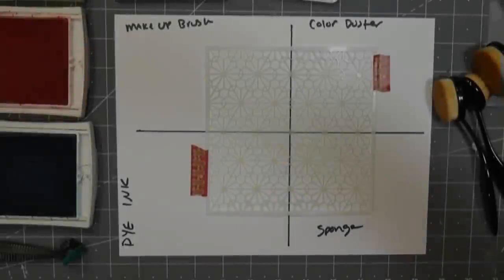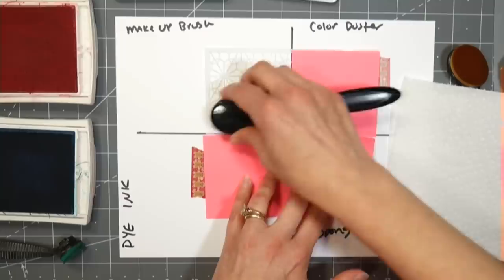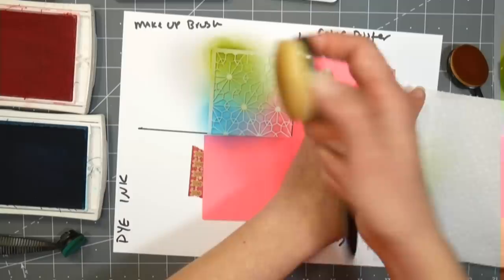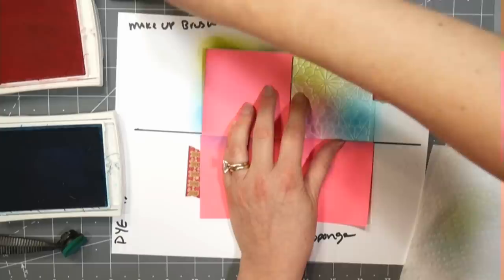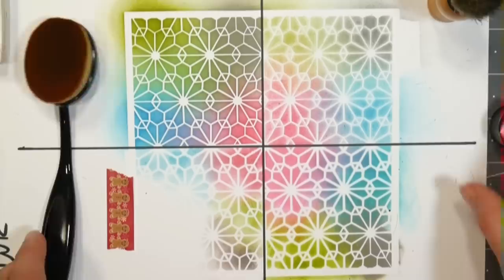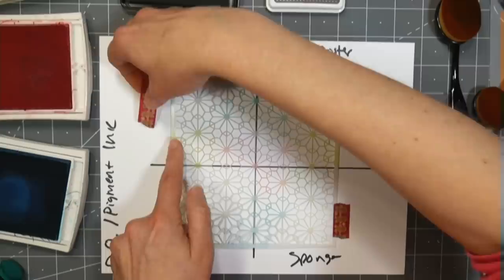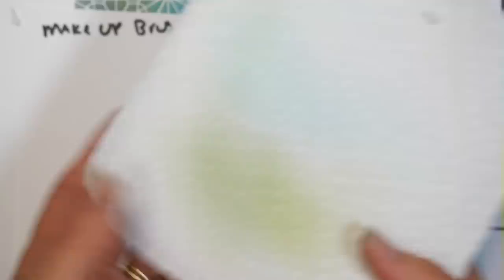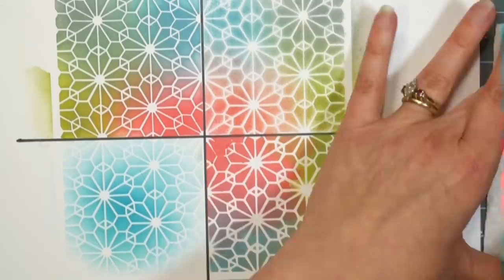New vs. Old Tools! Ink Blending Brush & Sponge Comparison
New vs. Old Blending tools! Is new worth the money?
Hi friends! Today we are going to compare the new "make-up" style ink blending brushes to color dusters (they look like shaving brushes) as well as blending sponges. What blenders do you like best?

Here is the stencil I used

New Ink Blending Brushes. I purchased mine at a stamp show, the multi-pack I bought was $20 from double Trouble but they are sold out online. Prior to purchasing, I used a friend's set who said she ordered this set on Amazon half what I paid at the show:
*I was so impressed I bought a set!

These are the Life Changing Brushed from Picket Fence Studio if you want the best of the best. (or at least the first ones to be used with crafting) That set has the 4 larger brushes for $25

Pros of the new "make-up style" brush:
*Captured fine detail for stenciling
*Very Smooth ink blending with both dye and pigment inks
*Easy to clean, most ink transfers to paper with hardly any left on the brush. Wipe brush of a rag and move on to next color without needing to wash it.
*Very smooth fades when working off a mask on for rouging the edge of a paper.
*No awkward ink blotches even when you stat on the paper instead of off the edge. Foolproof blending.
*These can be compactly stored on your table in a small jar

Cons of "Makeup Style Brushes"
*It takes longer to apply the ink over a surface
*They can be more expensive than other methods HOWEVER you don't need as many as they wipe clean so easily between colors
*You could snap the neck of the brush and stain your wrists if you hold the brush at the end rather than supporting it at the head/neck area. My natural inclination was to hold it at the neck with my finger supporting the back of the bristle area and it was very comfortable to use. Not much pressure is needed this way.

Color Dusters (Judikins, Rubber Stamp Tapestry and the new Tim Holtz/Ranger ones in the silver tubes are all examples. Also called ink sweepers and sometimes come on long handles. These have stiffer course bristles made of hog)
Judikins color dusters

Pros of Color Duster style brush:
*Quick soft blends
*The more you use a brush the better it gets as the ink buildup in the brush primes the bristles
*They won't wear out

Cons of Color Duster style brush:
* You need a brush for every color family (reds, pinks, oranges, yellows, browns, greens, blues, purples, greys, black)
*You get a less defined look when used with a stencil or mask.
*Although you get a very even application of color with little effort the stiffness of the bristles give the blend a bit of texture

Foam style blenders. Examples of this are:
Ranger blending foam
My Homemade make-up wedge and bottle cap blenders (my favorite!)

Pros of Foam Blenders/ Blending sponges
*Inexpensive
*You can achieve a bold saturated color or a softer blended color (skill required)
*The more you use them the better they get (until they wear out)
*They are inexpensive enough to have a blender for every inkpad you have and many brands (such as Ranger) have a reusable handle that you can swap out the foams on so you can store a lot is a little space.

Cons of Foam/Sponge blenders:
*You need a sponge for every color family, many crafters have a sponge for every inkpad to ensure they don't cross contaminate their pads as it is easier to transfer color from the sponge to a pad.
*They take practice to get good results
*It takes longer with foams than color dusters to blend.
*They eventually wear out and start to break apart but you can get a couple years out of them.

I also wanted to mention the Darice sponge daubers I showed at the end. I like them for coloring stamped images but not for use with stencils or large areas because I don't think they can take the heavy use. Unfortunately I can't find them online. I got them at a stamp show years ago.

What is your favorite? I think they are all useful and you can pick one and be happy with the result. The most important thing is that you practice and learn to use what you have.